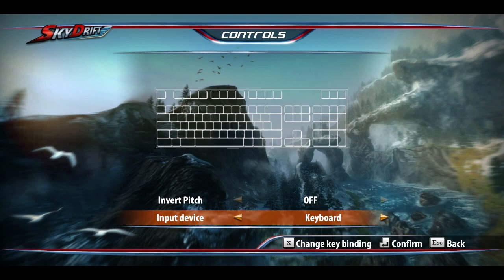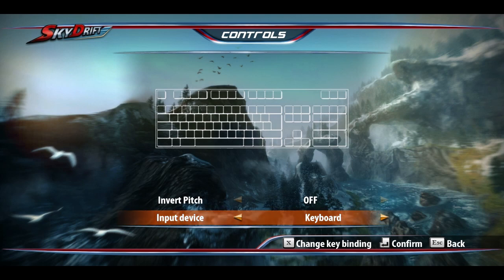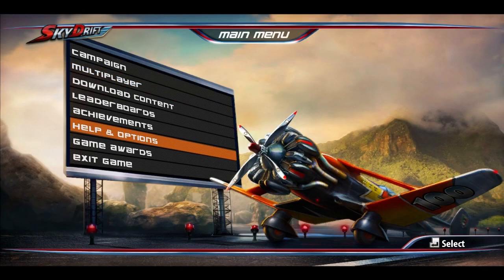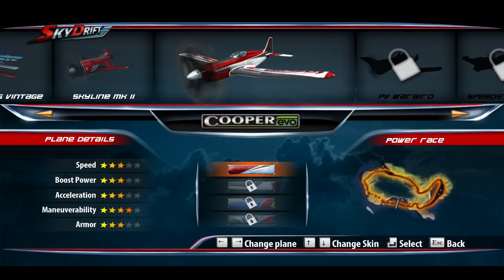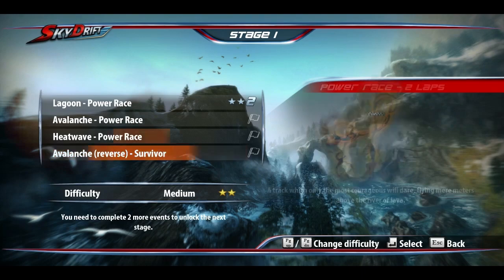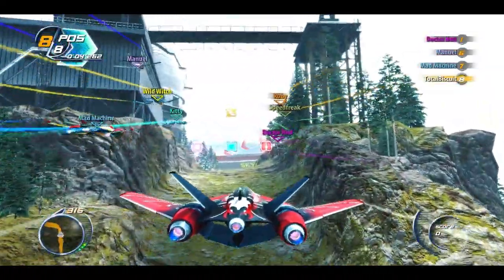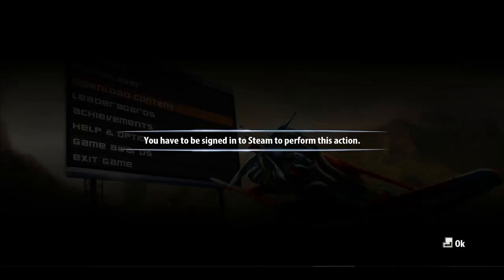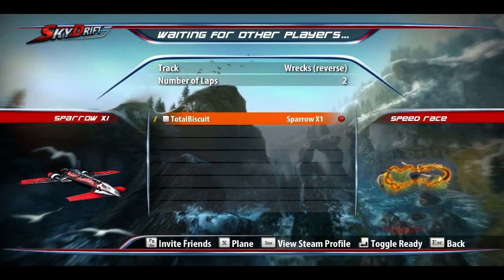► WTF Is... - Skydrift ?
TotalBiscuit takes a look at a sky-racing and combat game called Skydrift

If you're a developer and would like your game featured on our WTF is? series, please contact pr[at]cynicalbrit.com.